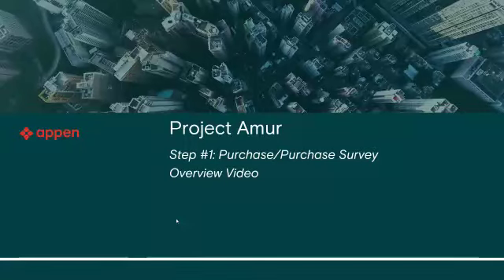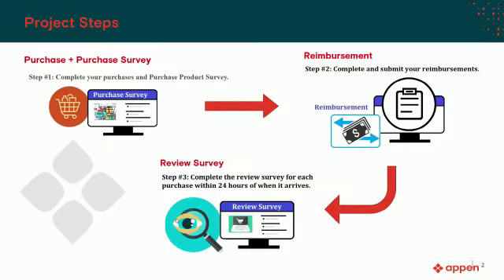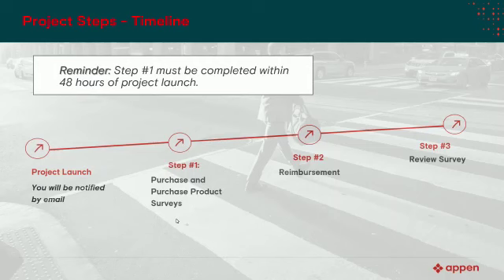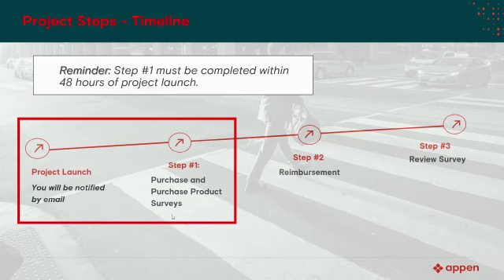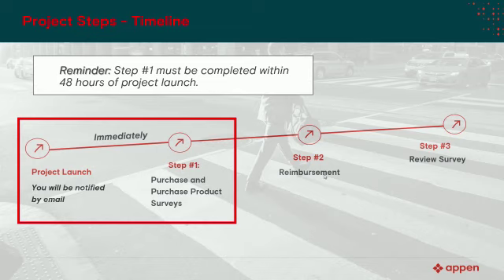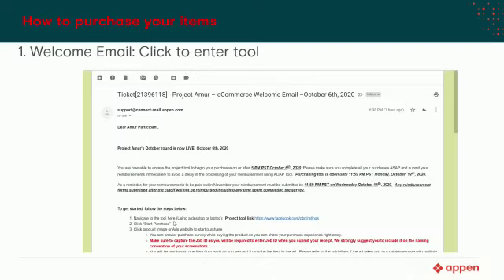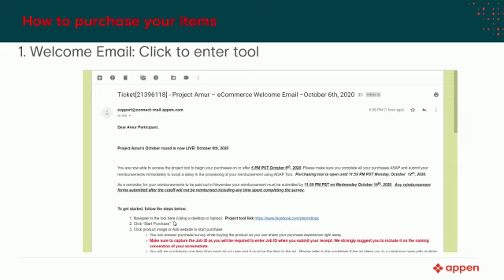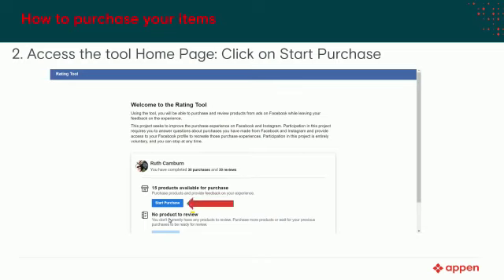Appen Project AMUR. Part - 1 PURCHASE OVERVIEW VIDEO. 🛍️🛍️🛒Part - 2 will be Available soon....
Appen Project AMUR. Part - 1 PURCHASE OVERVIEW VIDEO. 🛍️🛍️🛒Part - 2 will be available soon in next video.